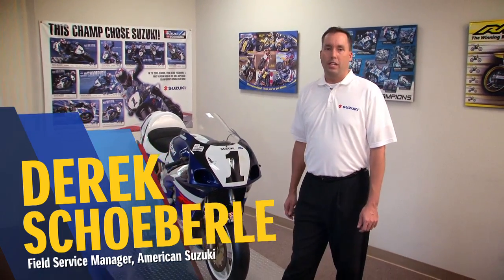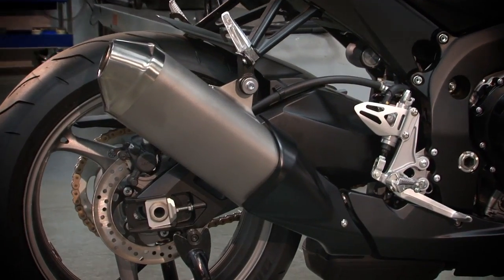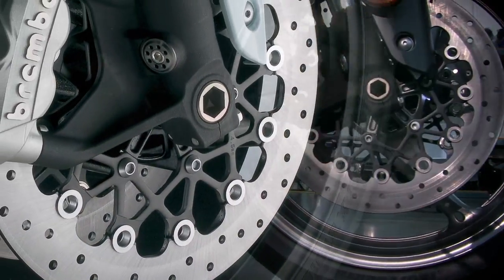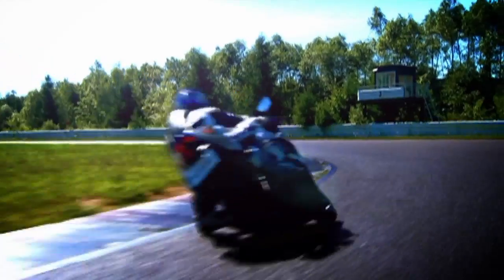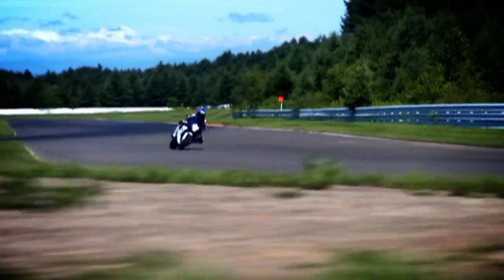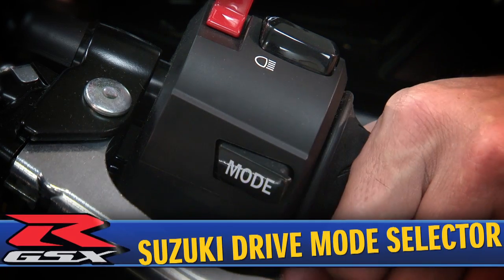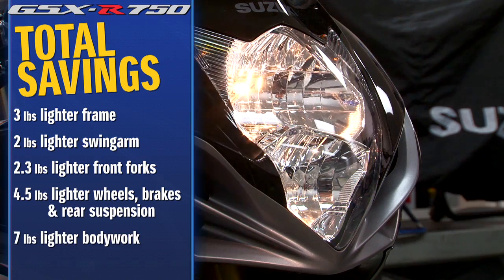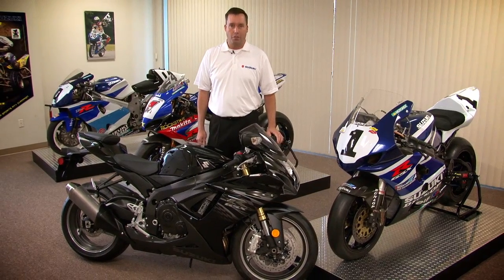2011 Suzuki GSX-R750 In depth look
World Exclusive: Take a look behind the scenes at the detailed changes and innovations in the all-new 2011 GSX-R750 - the original championship-winning sportbike that's in a class of its own.